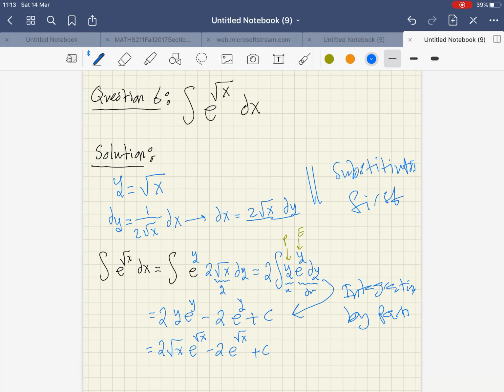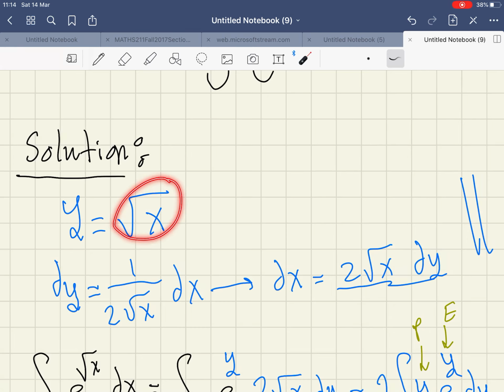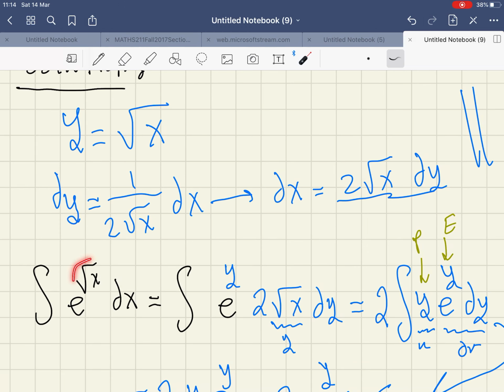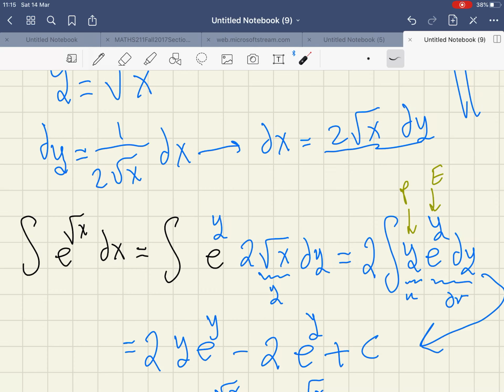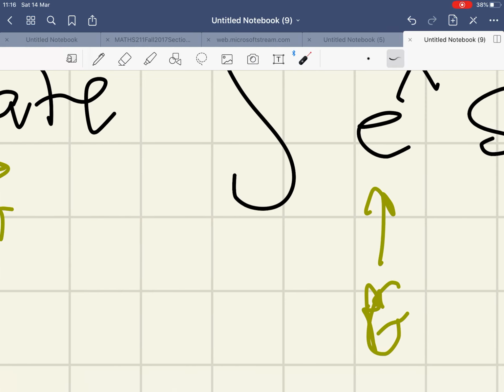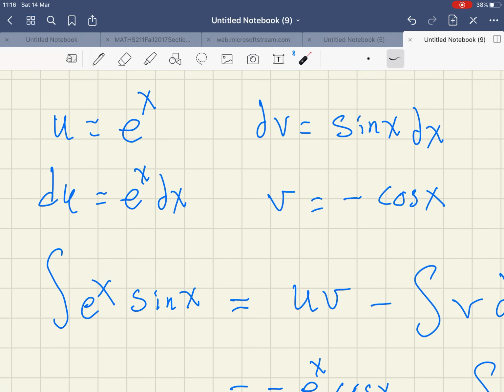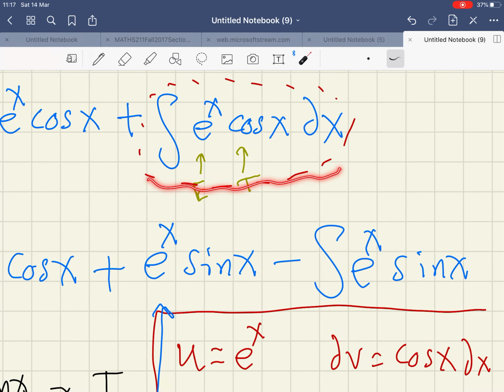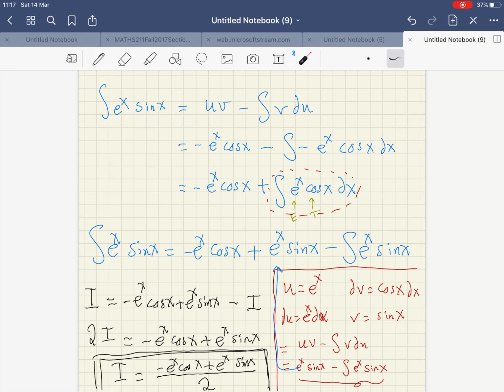Integration By Parts 4 out of 4